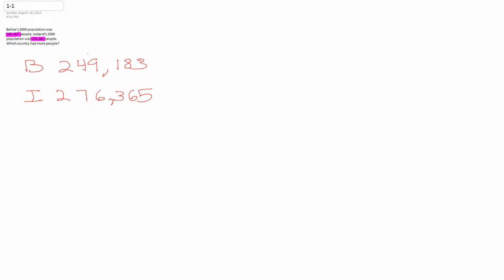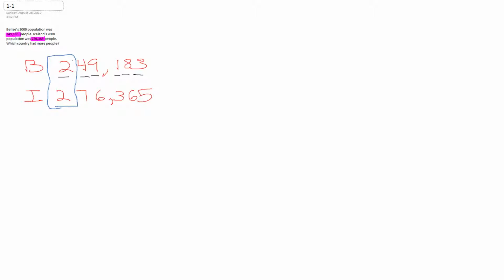189 vid 1 1ex1&2a